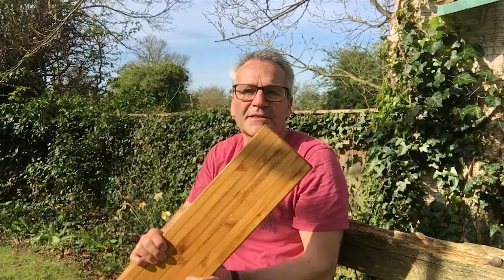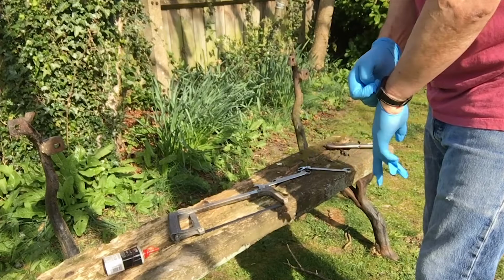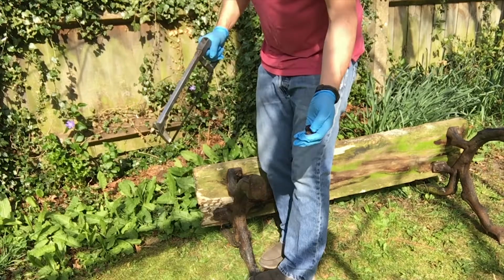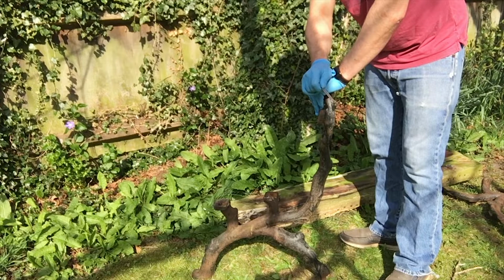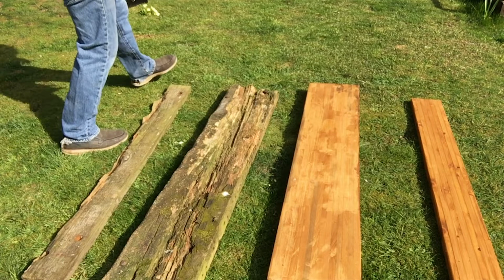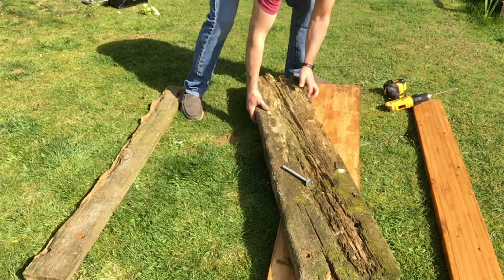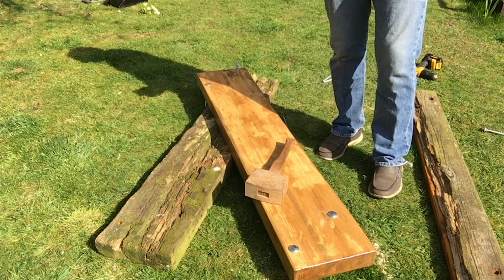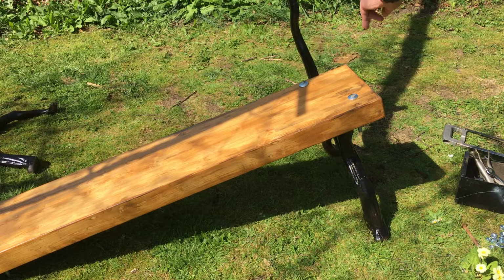Restoration of the Grandad's garden Bench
Part two of my 'Grandads garden  bench' restoration  series I have made a new bench main and back and its ready to strip down and put back together.

This bench was made from parts from my father in laws childhood home (picture is of his father my wife's grandad) in North Wales and was constructed by my father - hence it is the 'Grandads bench'.

Tom was a local artist in North Wales and the video includes a few photos of him and also Bernard Sleigh another quite famous artist he was friendly with.

00:00 Finishing the Grandad's bench
00:10 Intro
00:40 Taking apart the bench
02:30 Tom Wern & Bernard Sleigh is this the bench?
03:40 Drilling the new planks
05:40 Putting it back together
07:00 Playing out on the Banjo Ukulele